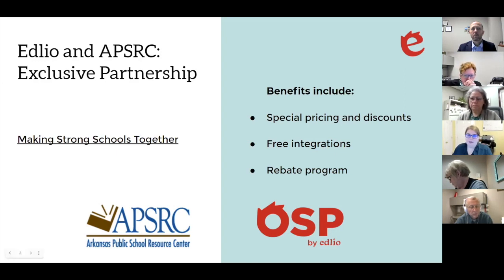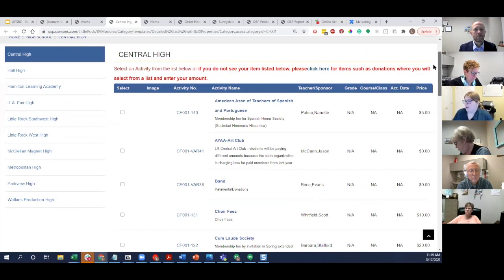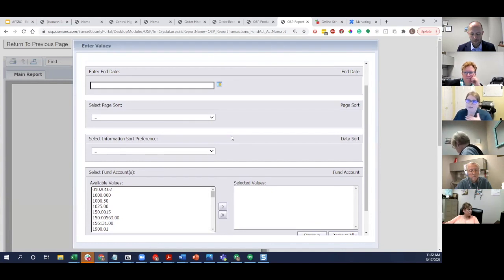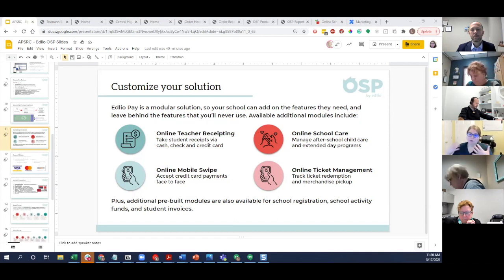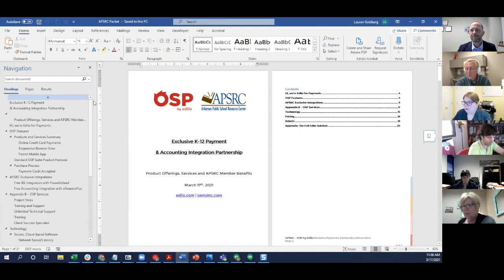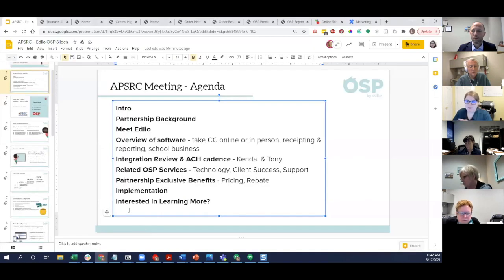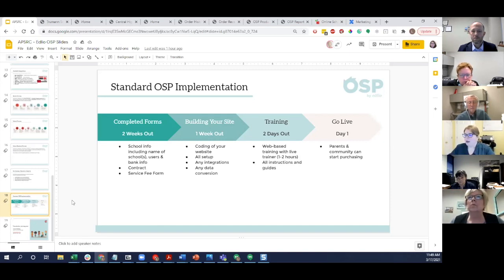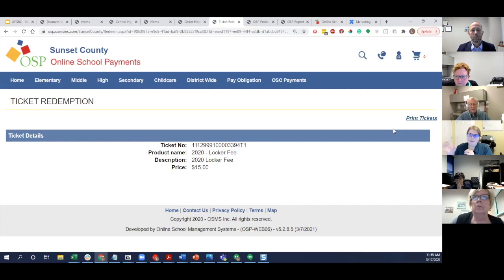Online School Payments Presentation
Presenters: Ken Rich, APSRC Director of Finance & Lauren Goldberg, Edlio Sales Solutions Manager.